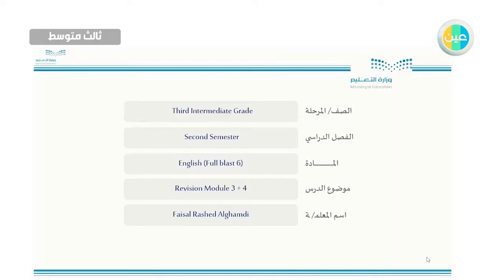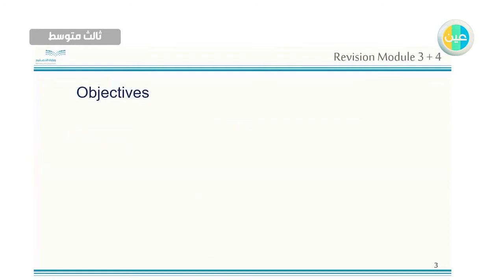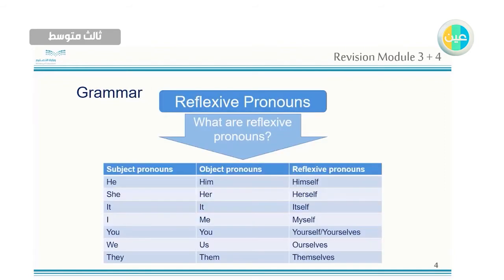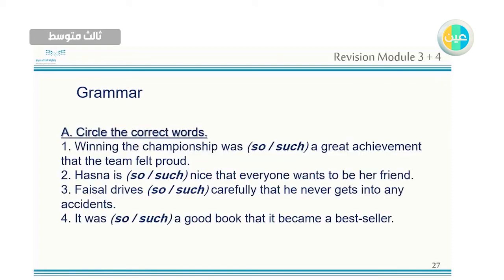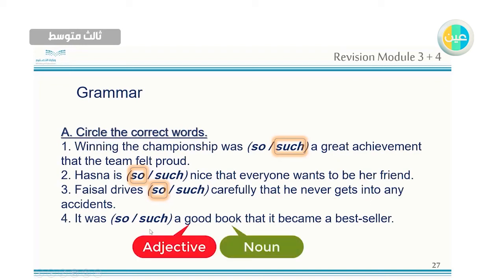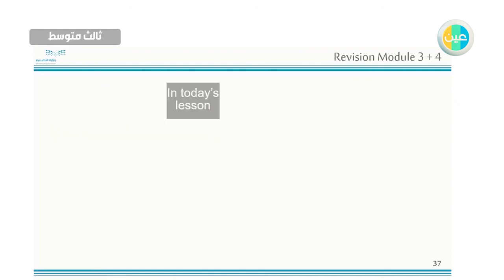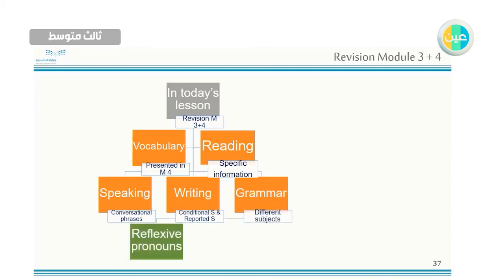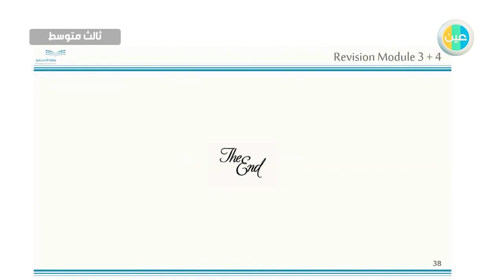دروس عين - Revision module 3 - 4 – Full blast 6 – الثالث متوسط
شرح عبر دروس عين للفصل الدراسي الثاني